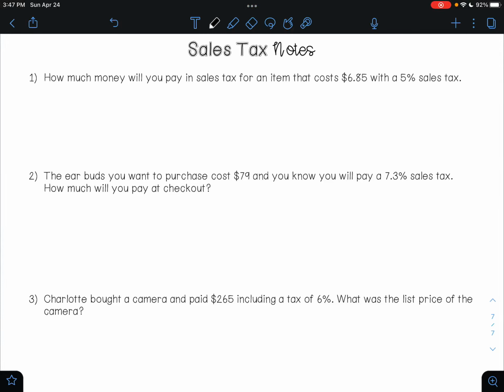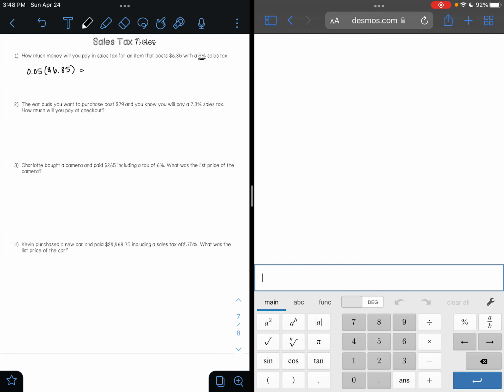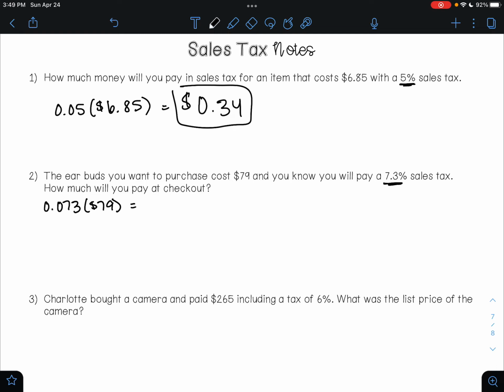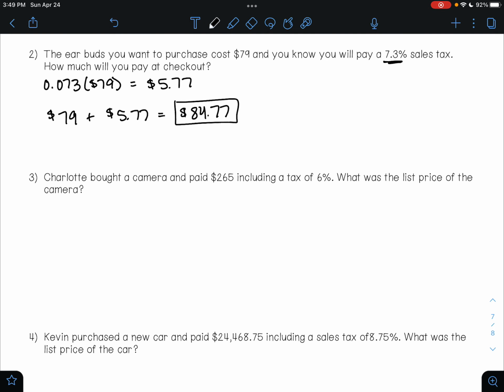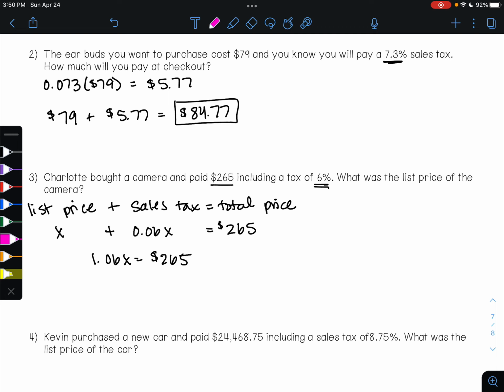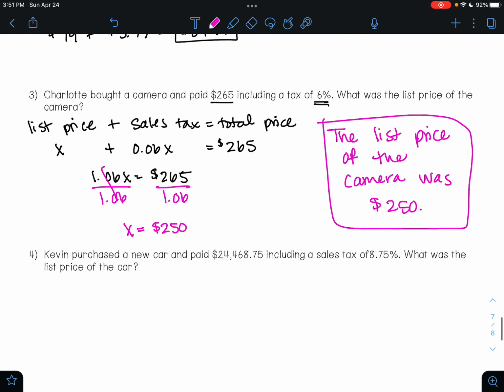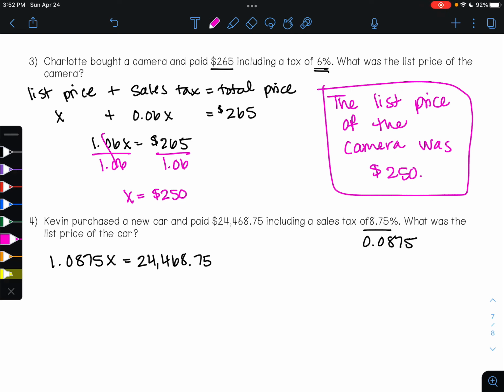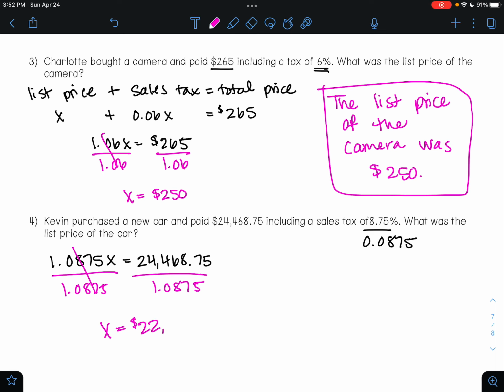Sales Tax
In this video, I will show you how to calculate sax tax, the final cost of an item including sales tax, and how to calculate the original list price of an item.